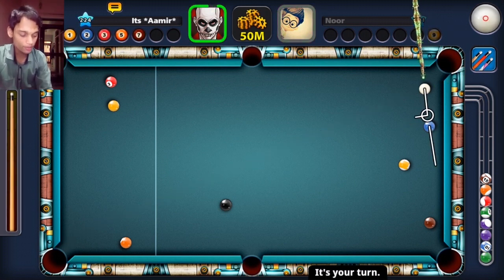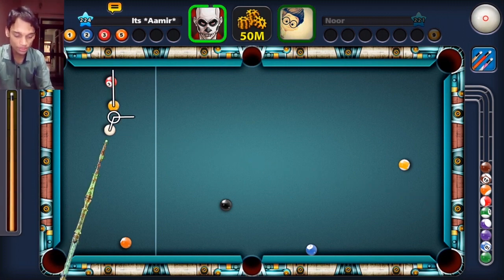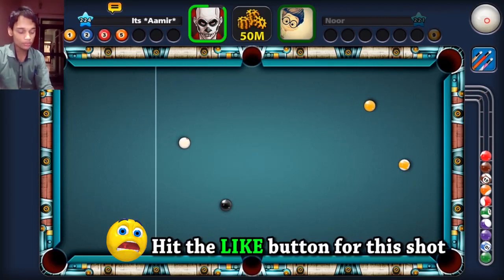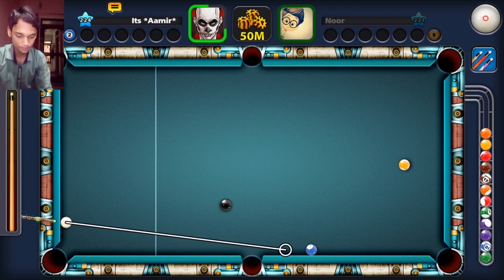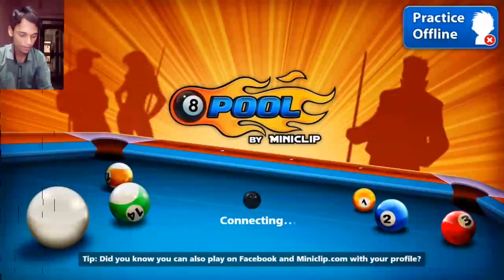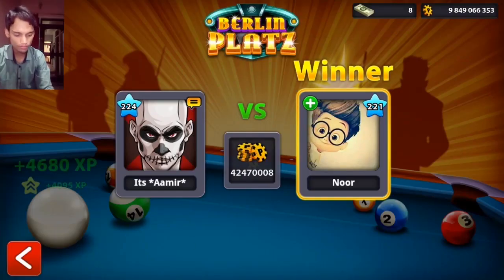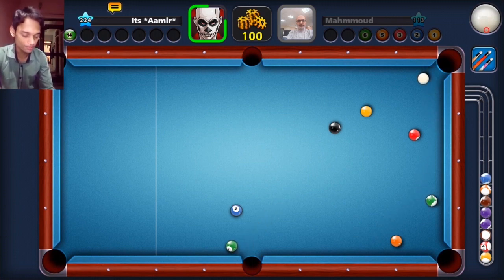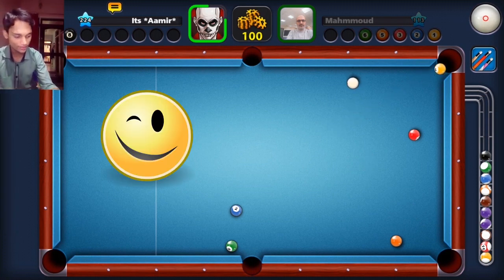8 Ball Pool - ANNOYING PLAYER Stole My 50 Million Coins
8 Ball Pool is an online and mobile-based billiard-themed pool simulation sports game maintained and operated by Miniclip, a games company based in Switzerland, Portugal, Italy and England. As of June 2015, 8 Ball Pool was ranked number one of one-hundred in Miniclip's Top 100 List.

8 Ball Pool offers free content and is able to be played from any computer device and runs in any ordinary flash-enabled browser fluently. 8 Ball Pool is the largest multiplayer game of its genre, netting thousands of players daily. As of February 2013, the game had eighteen million active players.

According to the header of one of Miniclip Corporate's pages, there is currently ~70 million users active on Miniclip. Miniclip was additionally ranked one of the most ten valuable startups in Europe by the Business Insider.